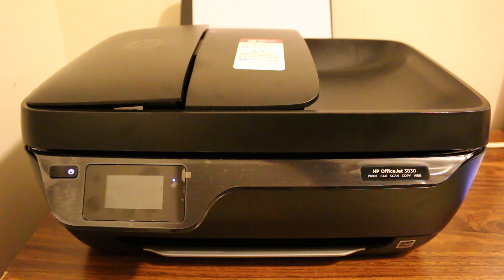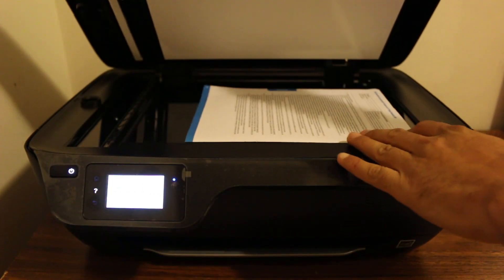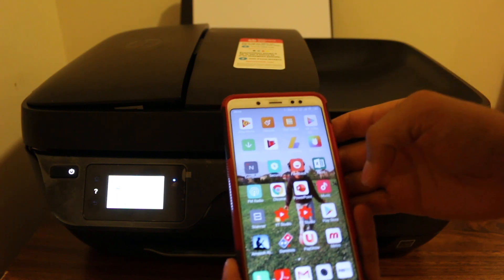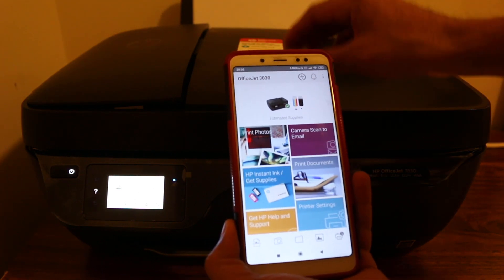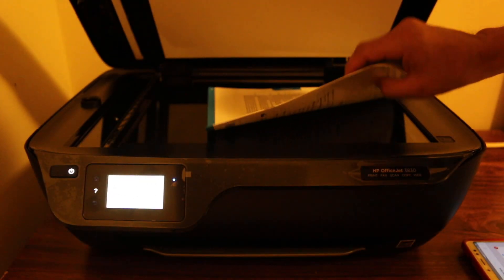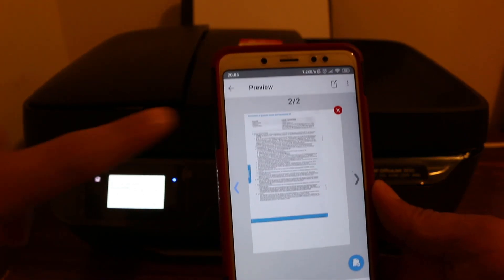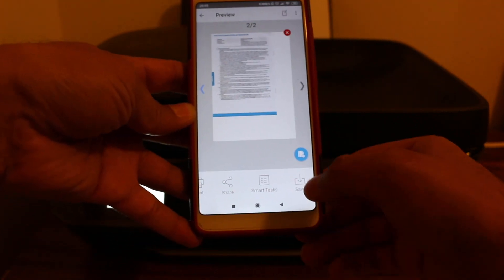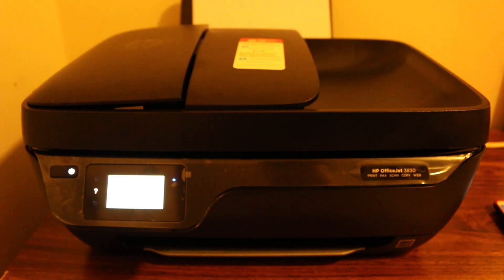HP Officejet 3830 Scanning A document | review.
This tutorail explains how to scan document with hp printer 3830 all-in-one with the HP Smart app. How to scan multiple pages on hp officejet 3830.This tutorial applies to HP DeskJet 3630, 3631, 3632, 3633, 3634, 3635, 3636, 3637, 3638 All-In-One Printer & HP DeskJet Ink Advantage 3635, 3636, 3638 All-In-One Printer & HP DeskJet Ink Advantage Ultra 4729 All-In-One Printer.